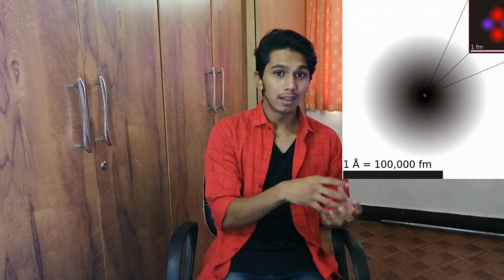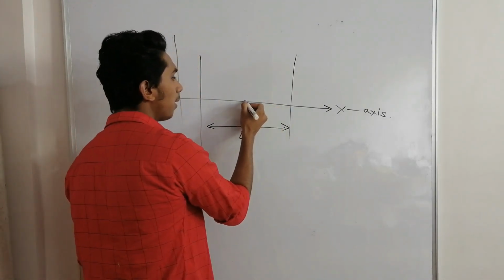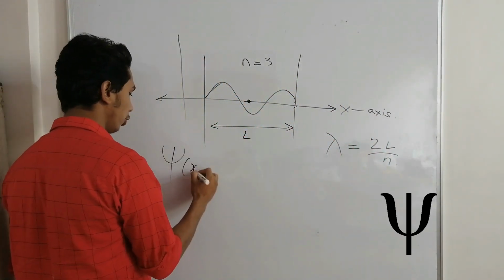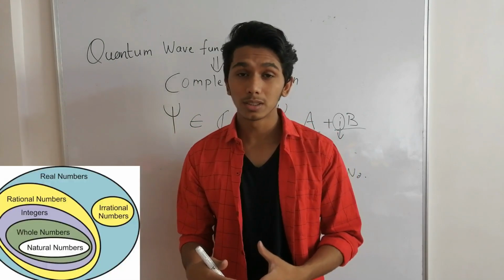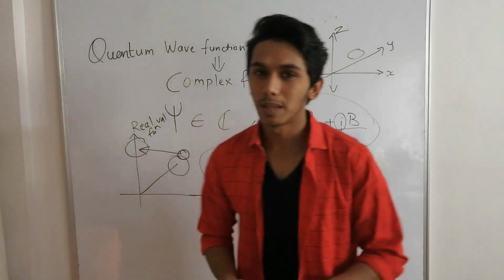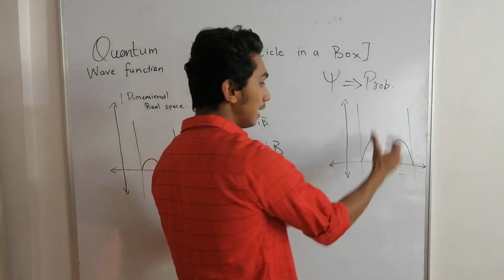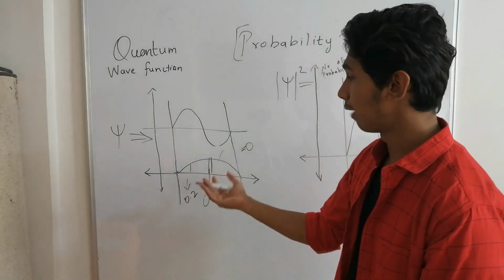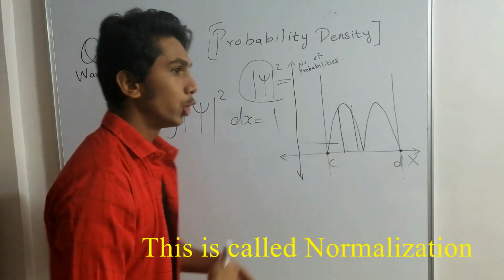Quantum Wave function _ What is Psi?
This video is informative content about quantum mechanics and particular topic for the video is Quantum wave function.
In this video very plain English has been use to describe such complex function and a little maths about complex numbers.
Its fascinating to know the behaviour of particles that are sub atomic and thanks to quantum mechanics that we can study the behaviour of these particles.
Presenter. MUSHRAF INAMDAR.
BSC Student from state University Fergusson.